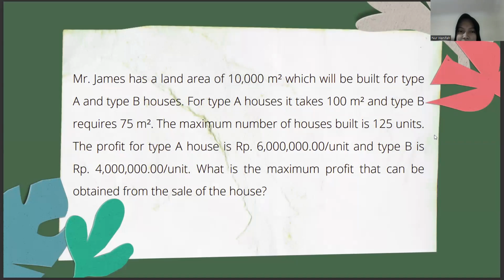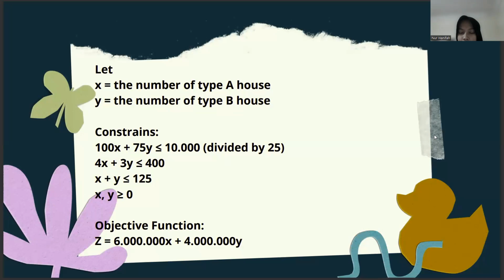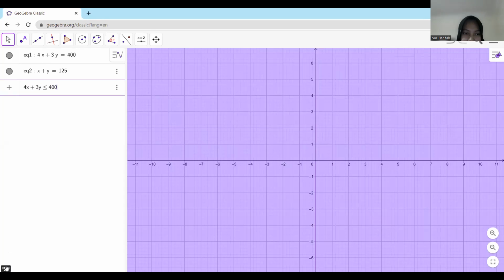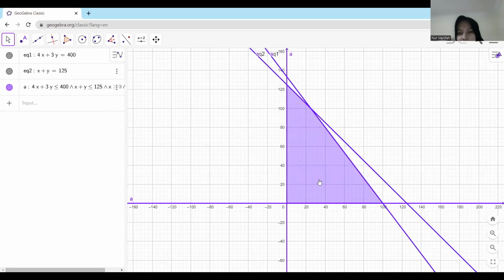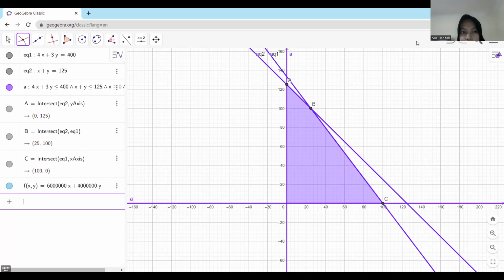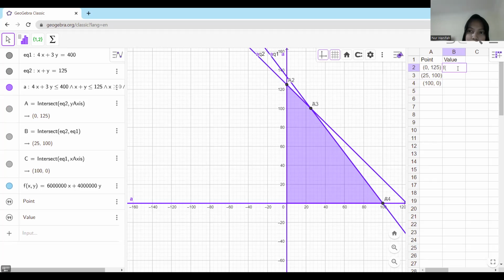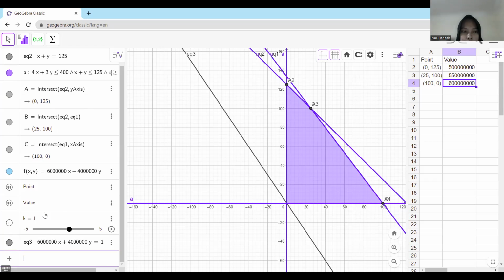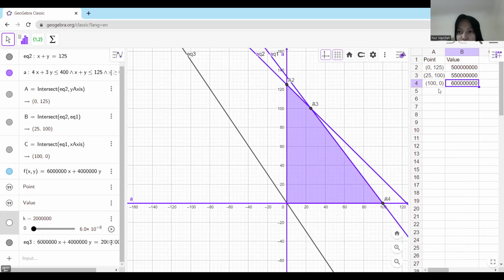Project Task 1 | Linear Programming